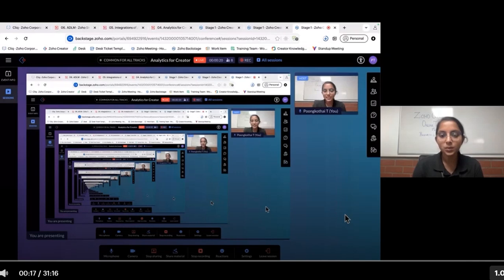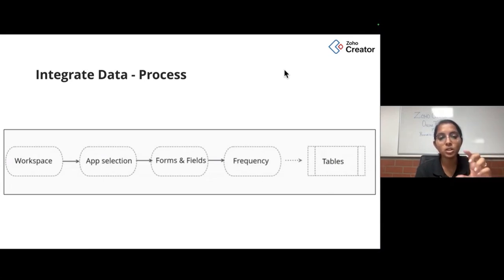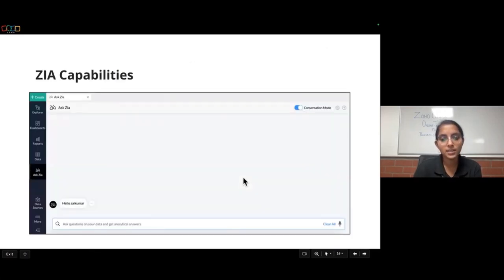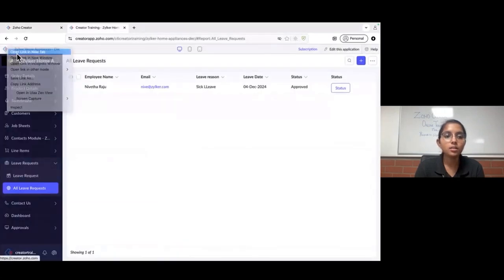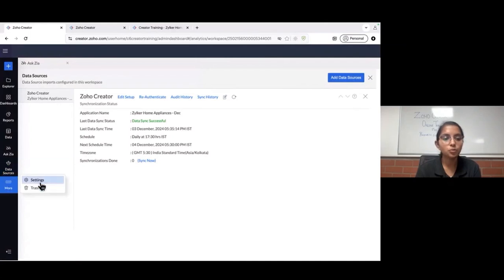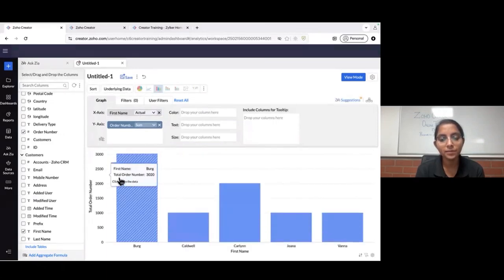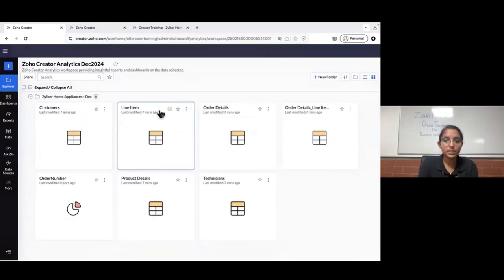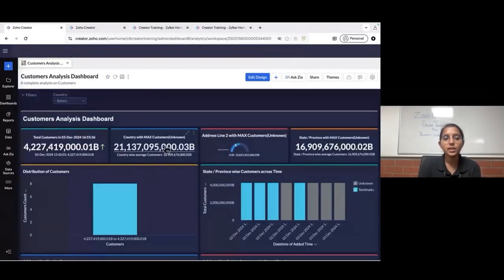04 Analytics for Creator